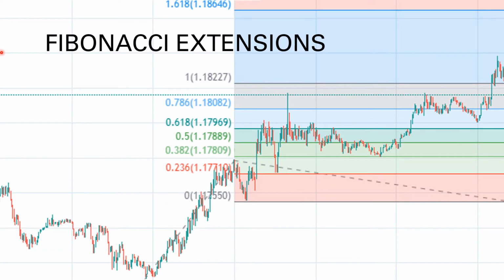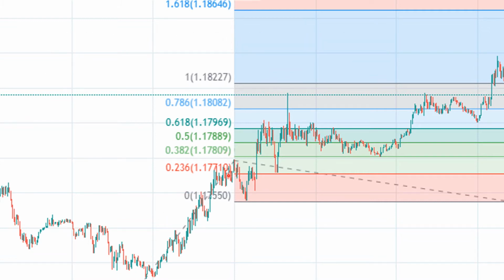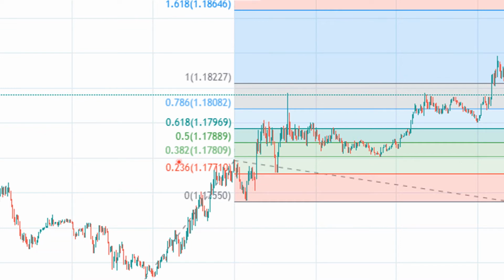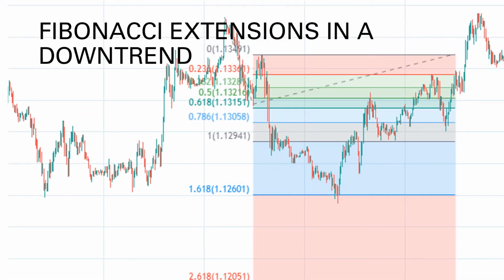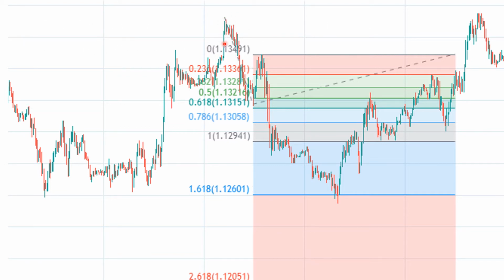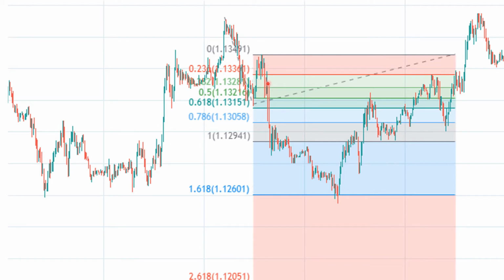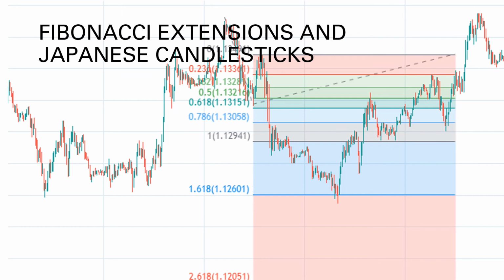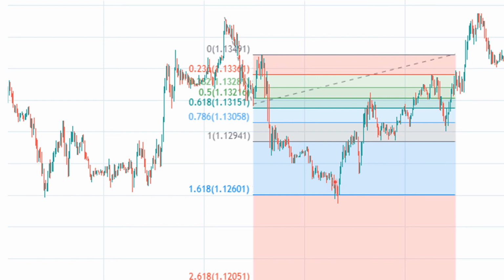HOW TO USE FIBONACCI EXTENSIONS